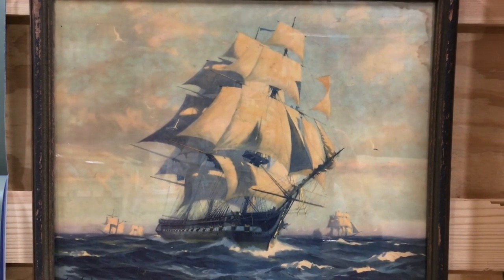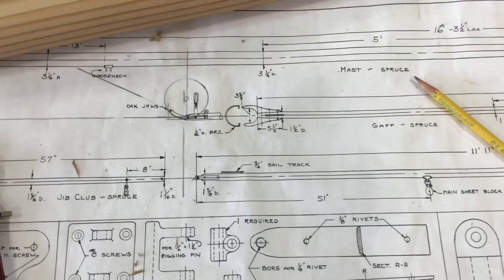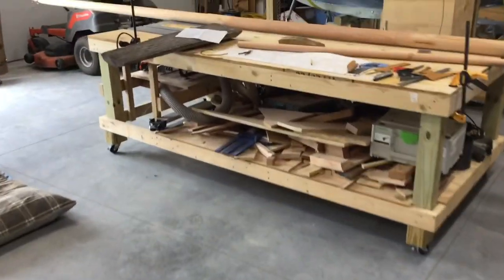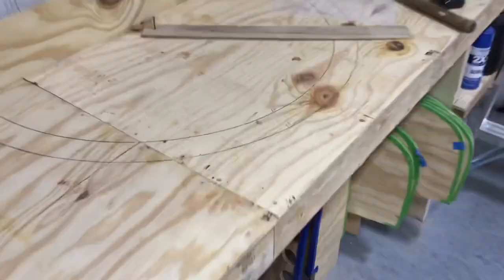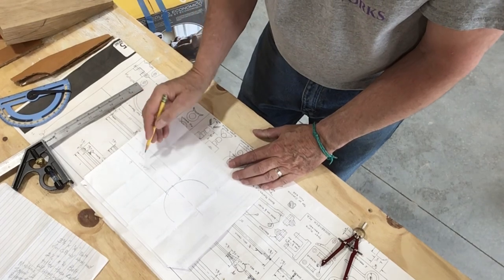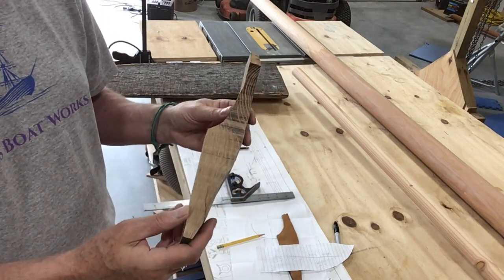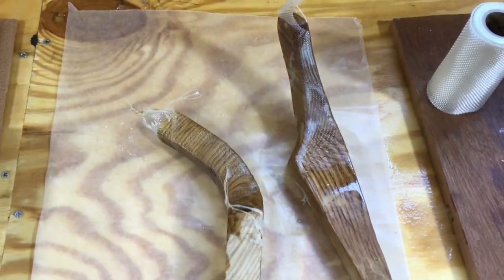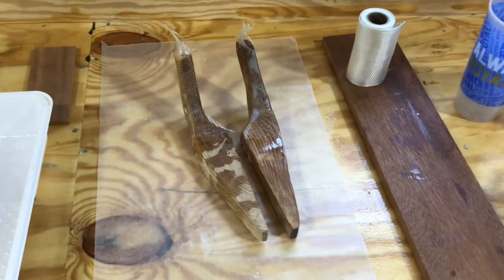Boat Building The Haven 12 1/2 - Making Gaff Jaws - Episode 120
Boat Building the Haven continues in Episode 120. Making the Gaff Jaws so we can get this girl rigged.